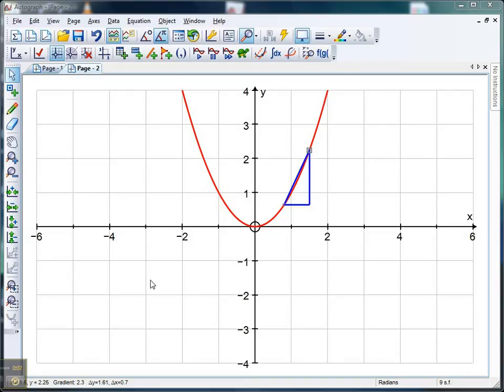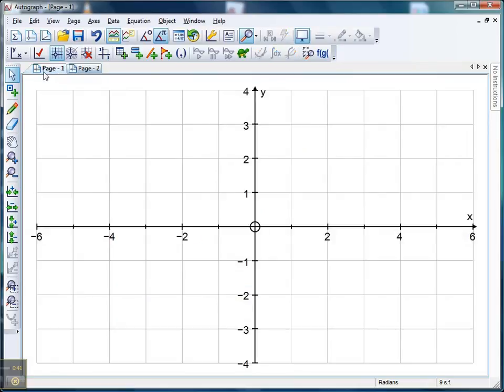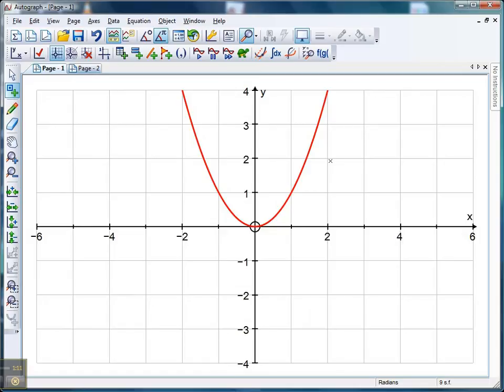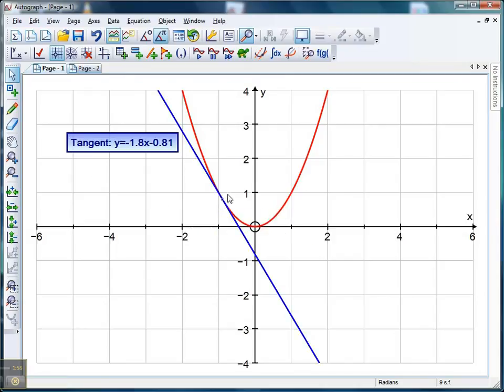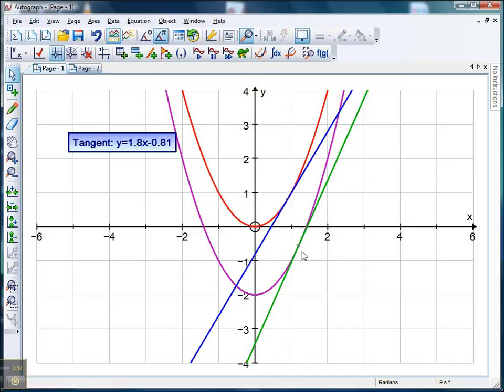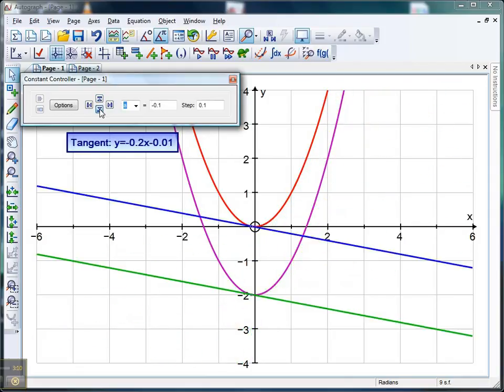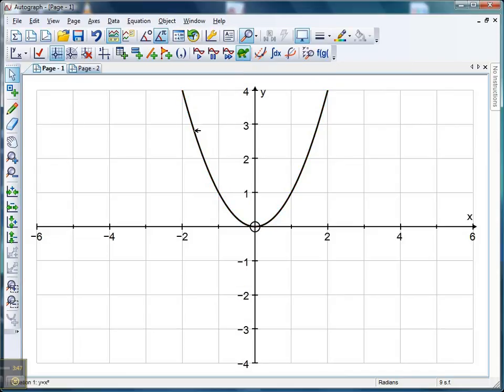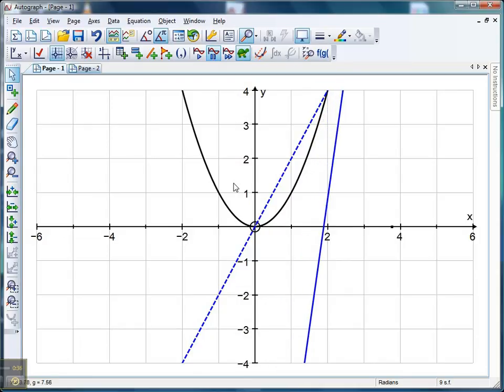Mr Barton's Autograph Video 45 - Tangents and the Gradient Function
This week we continue our look at the world of 2D graphing by examining how we can use the tangent tool and the gradient function to investigate quadratic curves. This offers a slick way of illustrating why two quadratic curves have the same gradient function.